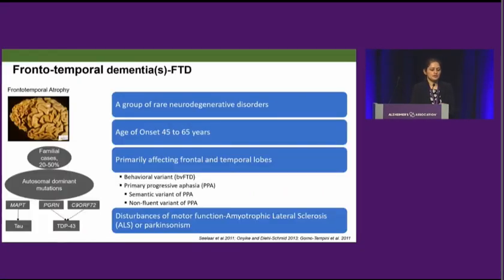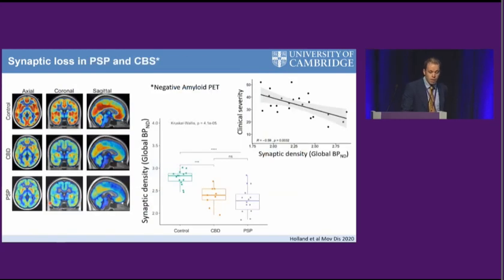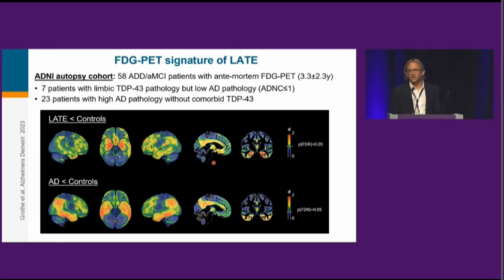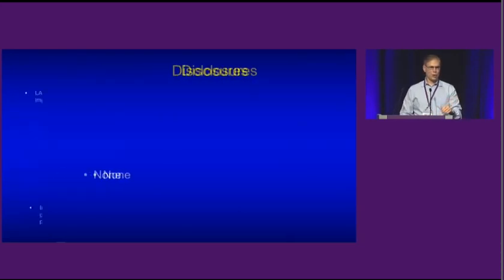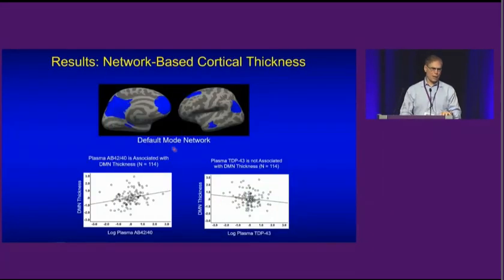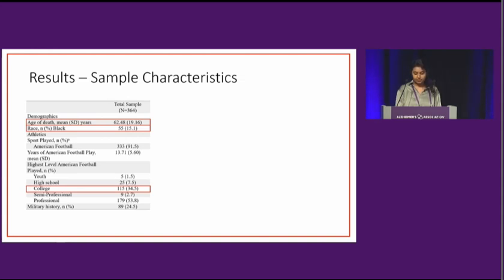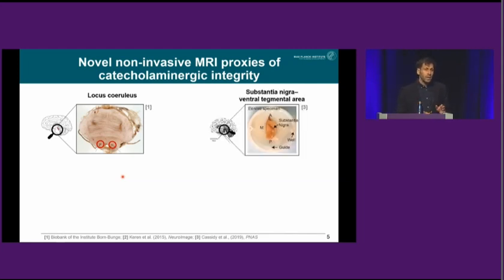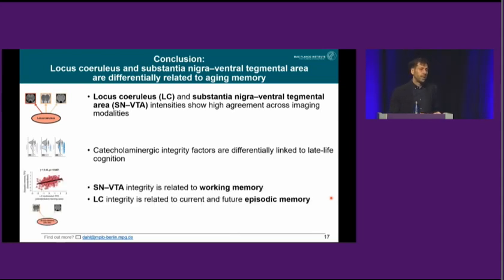Cognition and imaging in fronto temporal dementia, LATE and chronic traumatic encephalopathy